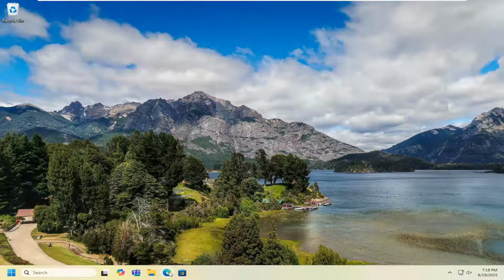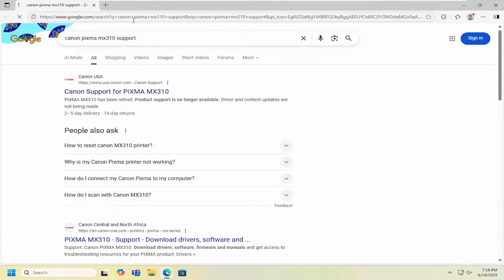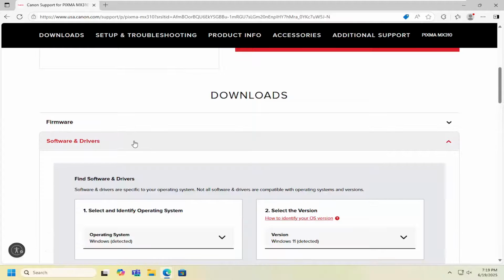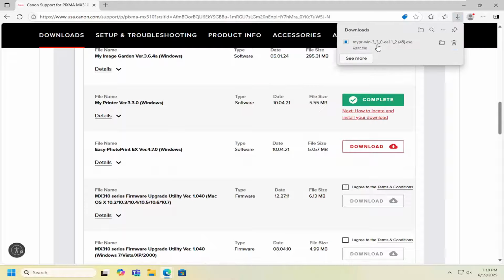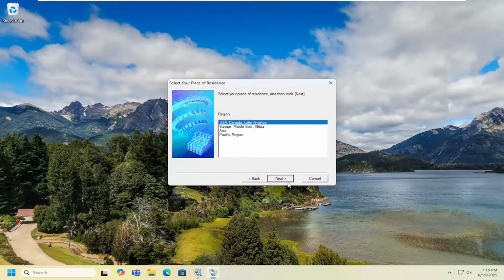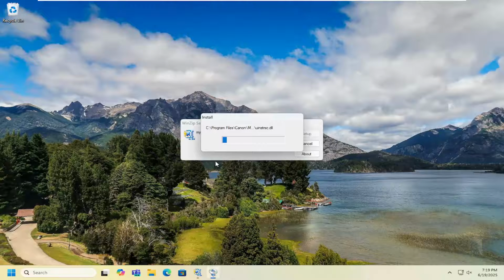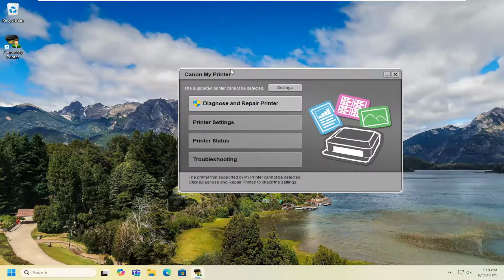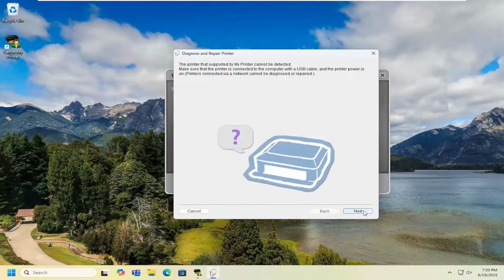How To Install and Setup Canon PIXMA MX310 [Guide]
The Canon PIXMA MX310 is a versatile all-in-one inkjet printer designed for home and small office use. It offers printing, scanning, and copying capabilities, making it a convenient choice for various tasks. The printer utilizes Canon's FINE cartridge technology to deliver sharp text and vibrant color prints. With a maximum print resolution of 4800 x 1200 dpi, it ensures detailed and crisp output for both documents and photos. The MX310 is compatible with both Windows and macOS operating systems, providing flexibility for different users.

how do i connect my canon mx310 to my computer
pixma mx310 drivers for windows 10

Setting up the Canon PIXMA MX310 involves connecting the printer to your computer via a USB cable. The printer does not support wireless connectivity, so a direct connection is necessary. Upon installation, users can utilize the bundled software, including Easy-PhotoPrint EX, to enhance their printing experience. This software allows for easy photo printing with features like red-eye correction and borderless printing. For detailed setup instructions and troubleshooting, refer to the Canon PIXMA MX310 User Manual, which provides comprehensive guidance on installation and usage.